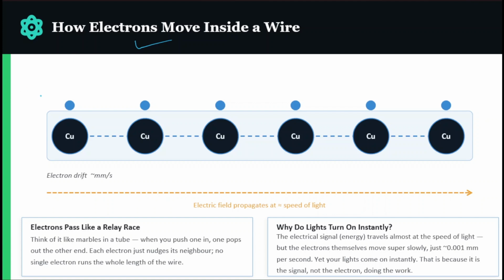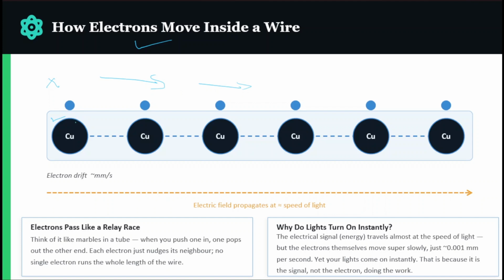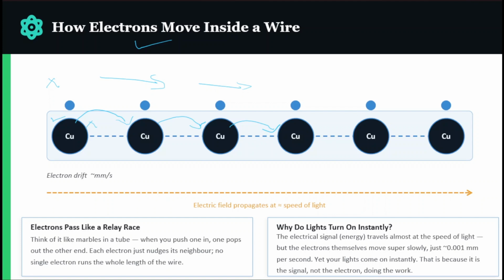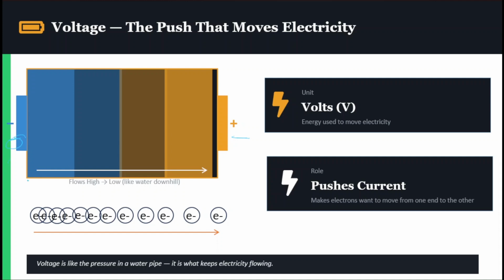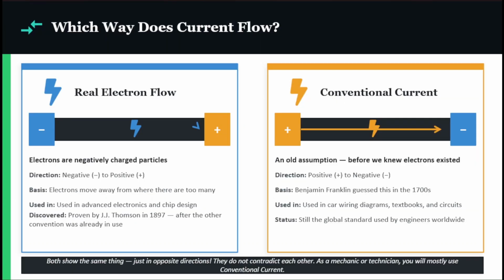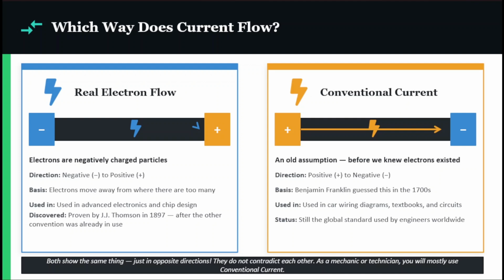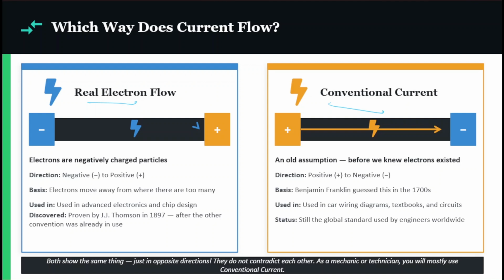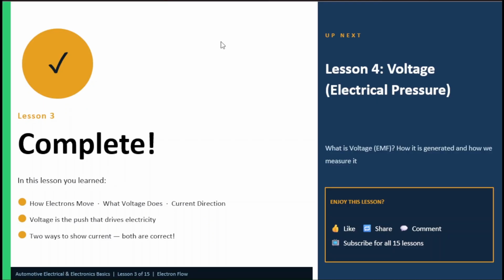L03 – Conventional vs Electron Flow – Which Is Correct? | Auto Basics 101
One of the most confusing topics for beginners — does current flow from positive to negative, or negative to positive? In this lesson we clear it up once and for all and explain why both conventions exist and when each one is used.

What you'll learn:
• What conventional current flow is and where it came from
• What electron flow actually is at a physics level
• Which convention is used in automotive wiring diagrams
• Why this matters when reading circuit diagrams and diagnosing faults

This is Lesson 3 of the Automotive Electrical & Electronics series on Auto Basics 101.

▶ Previous: L02 – Conductors vs Insulators
▶ Next: L04 – What Is Voltage?

🔧 AUTO BASICS 101 — Structured Automotive Learning
Covering Electrical, Mechanical & Diagnostics
New lessons released regularly.